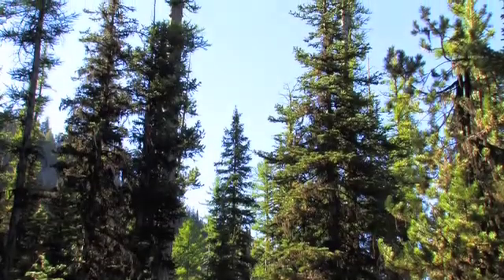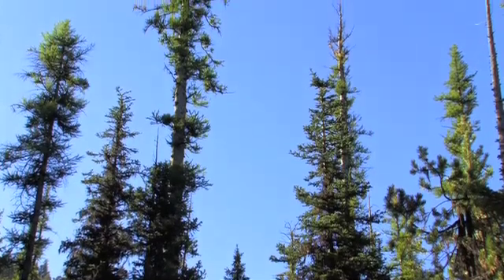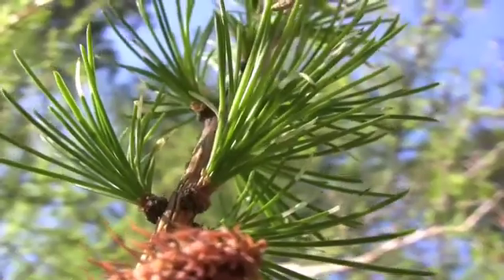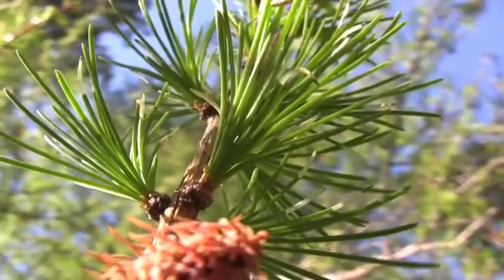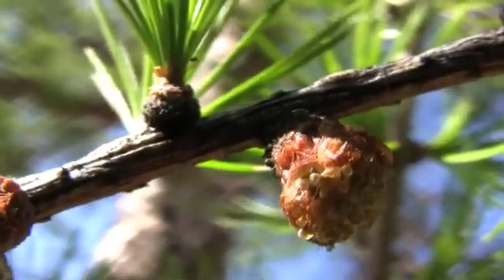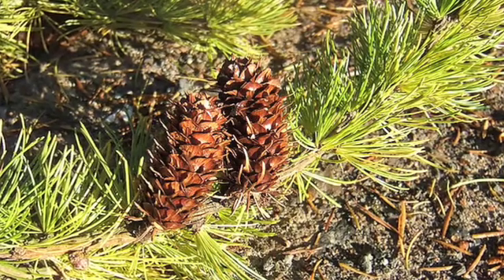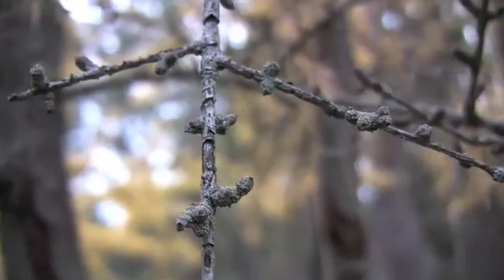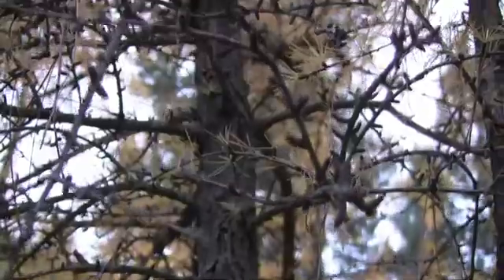Larix occidentalis, Pinaceae (western larch)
Welcome to Into the Forest: Tree and Shrub Identification with Pualani Derman, Instructor of Natural Resources Technology at Mt. Hood Community College. This video introduces you to Larix occidentalis (western larch). This video is provided as part of a series for F141 Tree and Shrub Identification. This field-based course focuses on the identification, classification and distribution of key trees and shrubs of the Pacific Northwest as well as major tree species and forest types of North America. The course emphasizes botanical nomenclature and field identification using plant keys. This class introduces ranges, habitats, uses and silvical characteristics of key plant species.